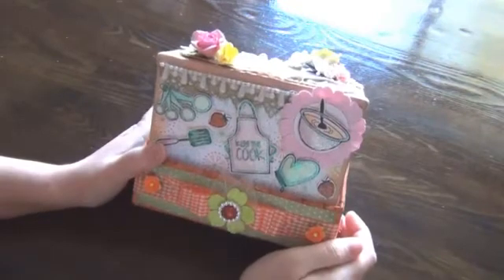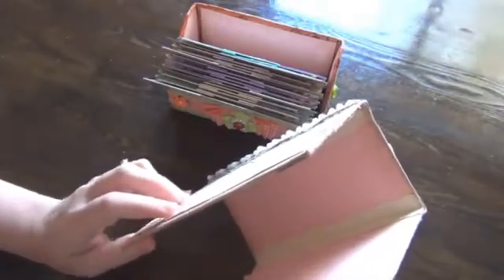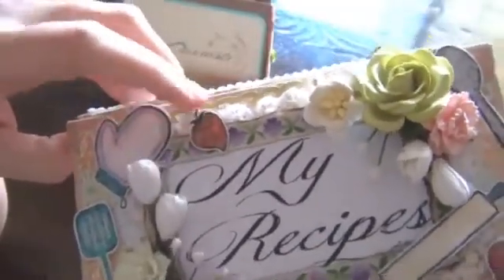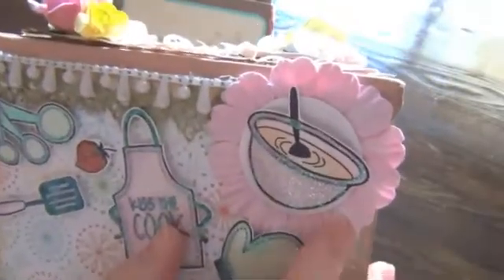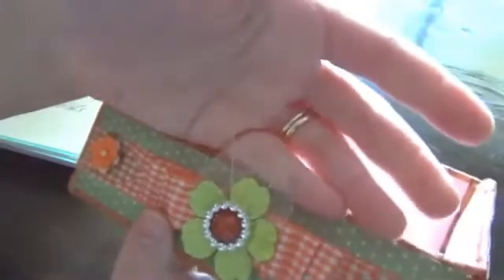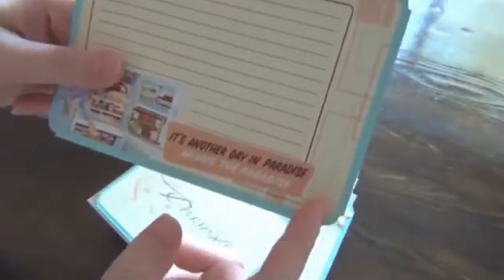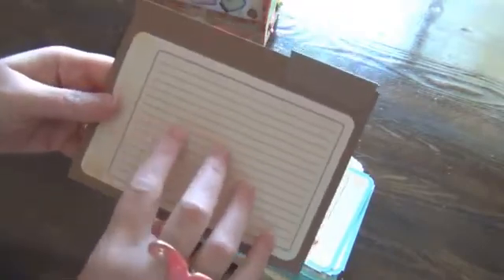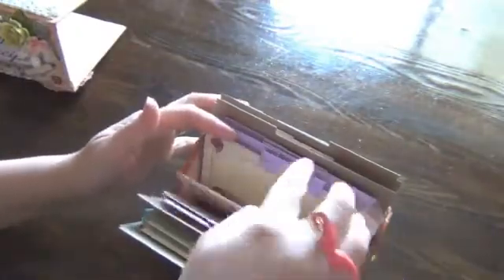Wild Bunch - DT Challenge - Recipe Box - Becca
LA-00022 - Guipure Cream Lace
GR-00003 - Ginghan Ribbon 1 Inch 25mm
LL-00003 - Natural Skeleton Leaves
BM-00022 - Mixed Colour Summer Blooms 4.5cm
BB-00003 - Silver Ribbon Buckles
REZ-011 - Cream Flat Back Pearl 12mm
PM-00084 - Mixed Colour Sweetheart Blossom
WD-00025 - White Pearl Drop Trim
LL-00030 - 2 Tone Rose Leaves 30mm
SA-00005 - White Long Stem Stamens
FM-00395 - Mixed Pink Trellis Roses 35mm
FM-00321 - Mixed Green Trellis Roses 35mm
FS-00002 - Mixed Green Carnation Flowers
FS-00001 - Mixed Pink Carnation Flowers
EX-00046 - Green/White cherry Blossoms
PM-00078 - White Tulip Flowers
BM-00033 - Foundation White Blooms 2.5cm